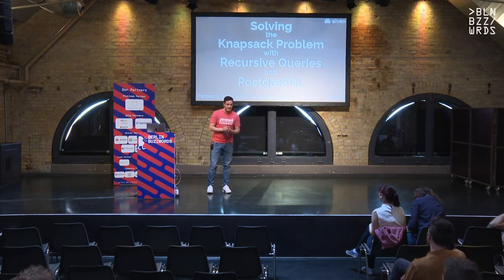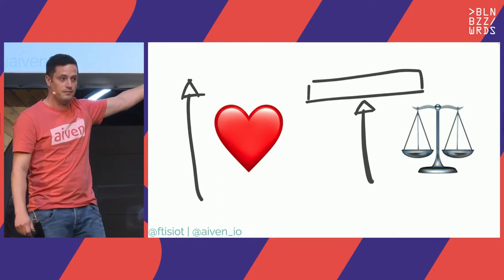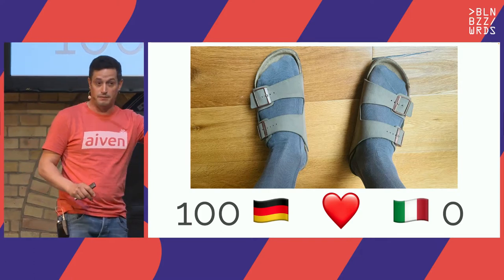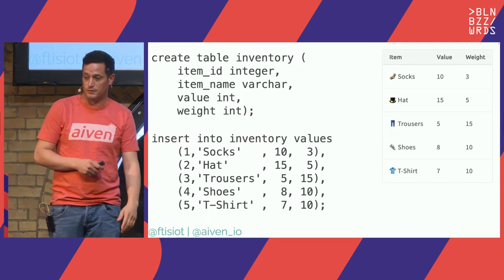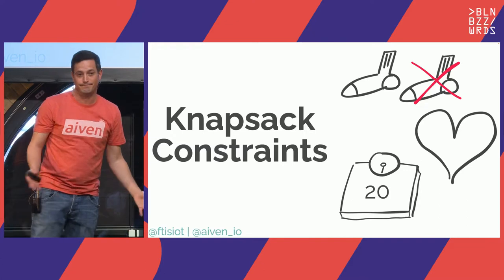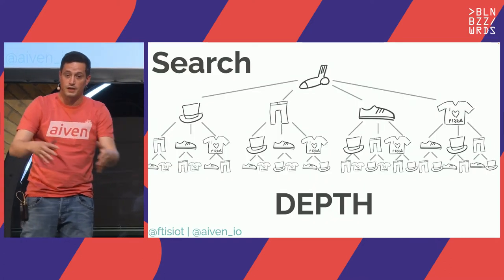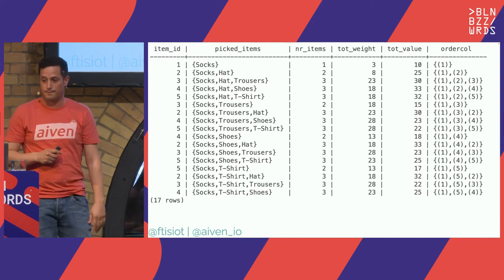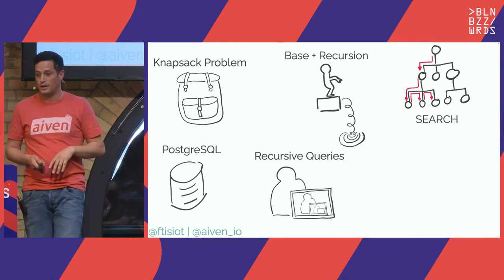Francesco Tisiot – Solving the knapsack problem with recursive queries and PostgreSQL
Optimization problems are everywhere, from deciding which clothes to pack in our luggage (aka the knapsack problem), to selecting the tasks that will be worked during a sprint. Trying to solve these type of problems by hand is a tedious task often resulting in sub-optimal decisions.

In this talk, we'll understand how PostgreSQL recursive queries can help. Starting from the proper problem definition, we'll then explore how to build queries that call themselves recursively, what are the risks associated with this approach and safeguards we can set to optimise performances. Finally we'll demonstrate how two new features released in PostgreSQL 14 enable an easier handling of the recursive statements.

If you're into PostgreSQL and eager to understand how recursion works, this session is for you!